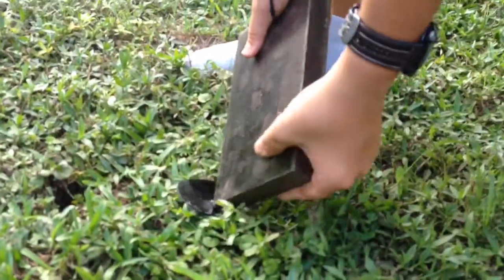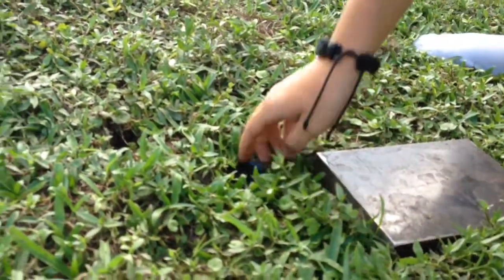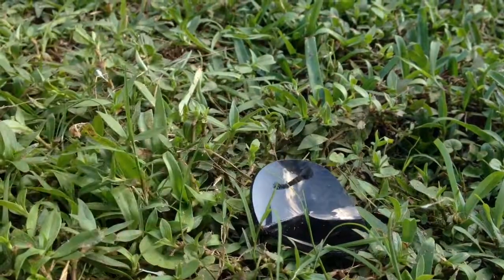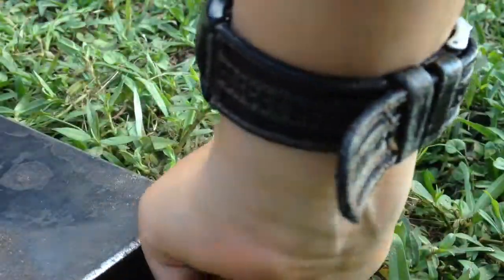HE WENT BLIND!